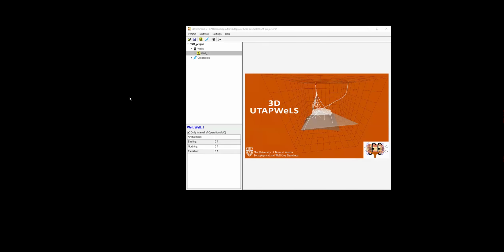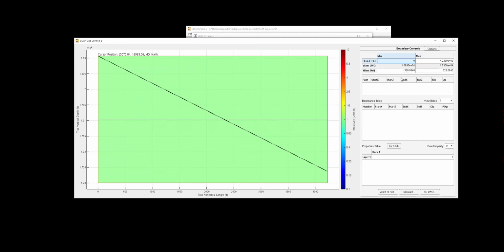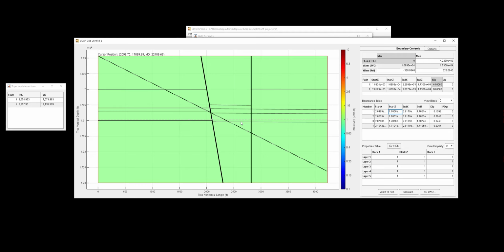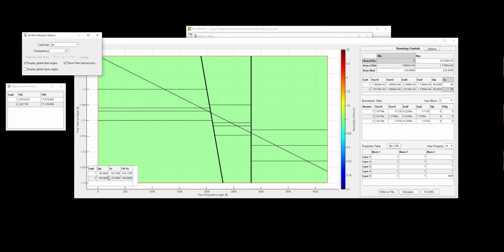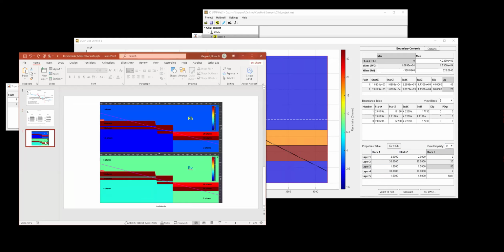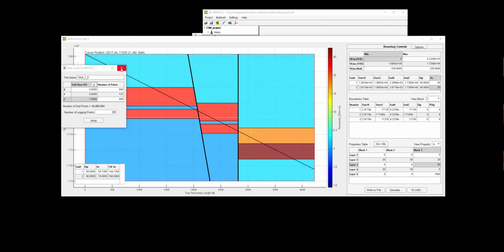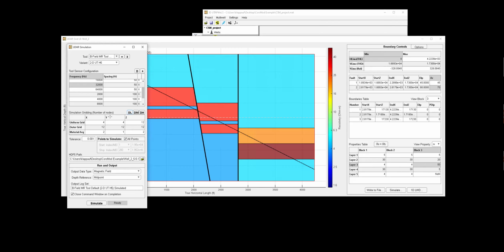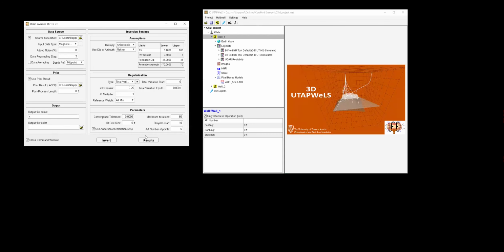UDAR Coarse Model Tutorial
Tutorial on ho to build coarse models that can be used as bases for simulating UDAR tools using UTAPWeLS